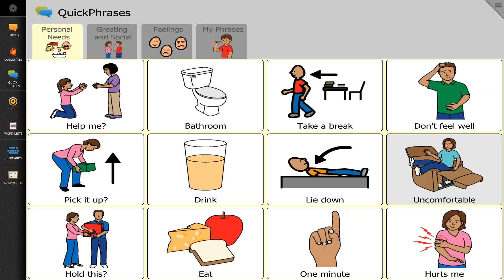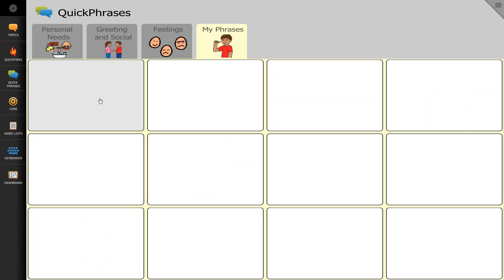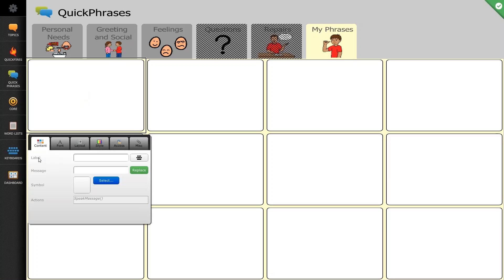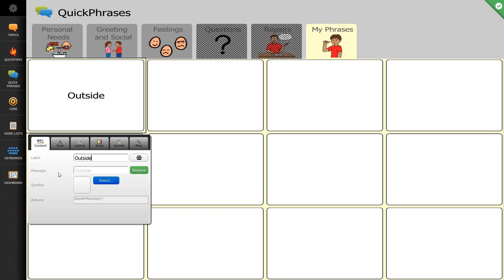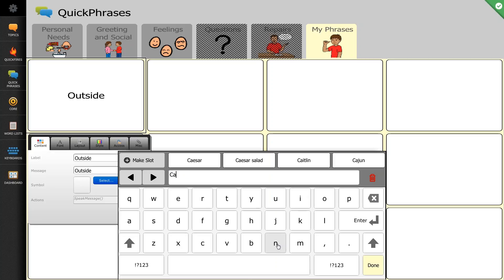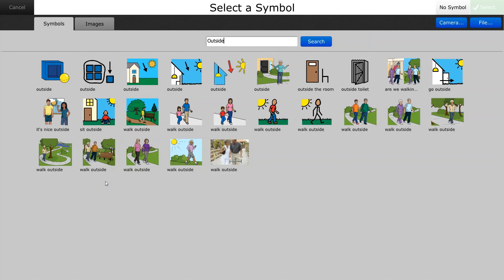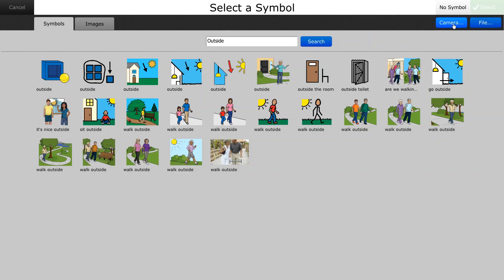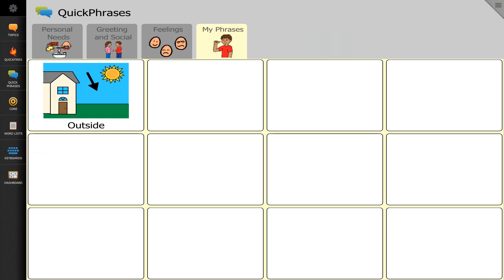Compass Basic Button Modification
This short video covers how to change the most commonly requested  areas of a button within the Tobii Dynavox software.